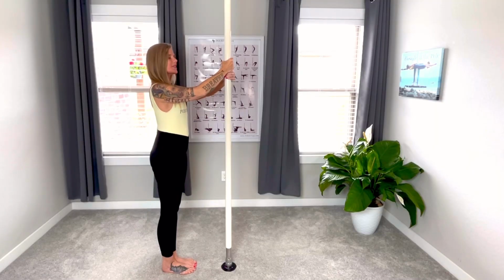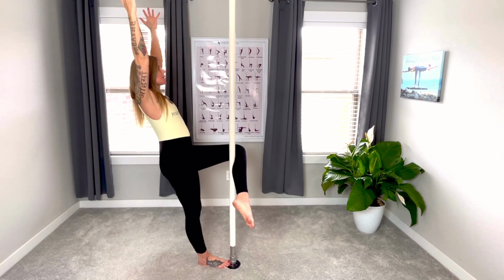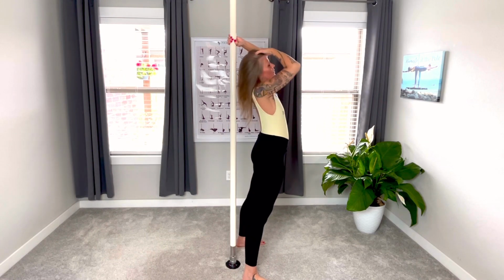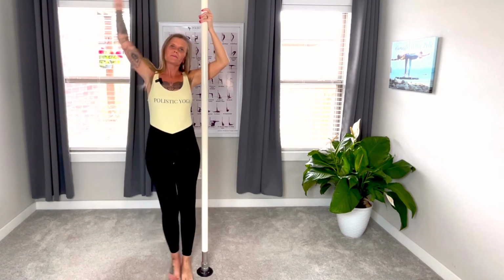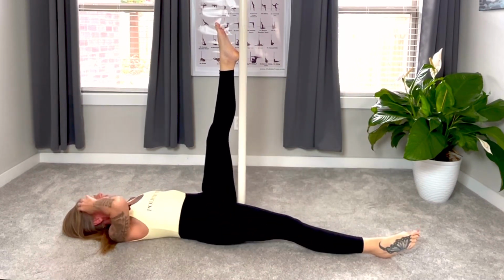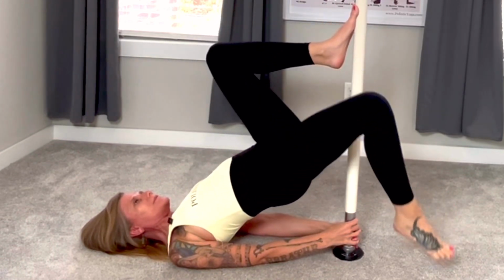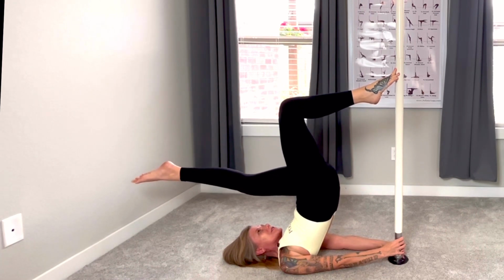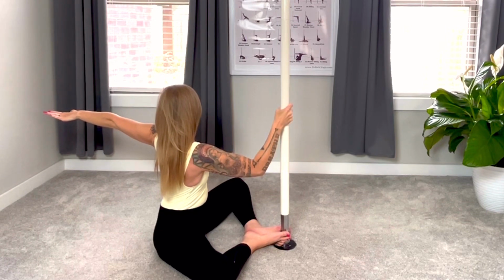More Flexibility at Home with Polistic Pole Yoga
Do you want more flexibility? Use the Yoga Pole with Polistic Yoga for greater flexibility and mobility.
Reduce pain all over and gain greater strength.
It is easy, and only takes a few minutes with Polistic Pole Yoga!
52 Poses all on the ground give you the freedom to enjoy your best life.

Become an exclusive member with all the benefits in the Polistic Yoga Academy

Still, need your Yoga Pole? Here is the LINK  with the "Polistic Approved Yoga Poles"

Get the 52 Polistic Yoga Poster to set the tone of your space and to easily learn with Jen, along with the Polistic Yoga Guide and journal to guide you on your way!